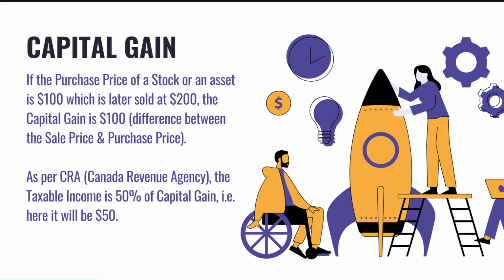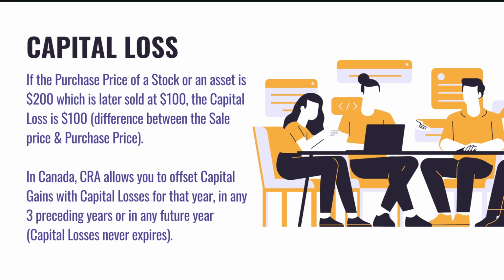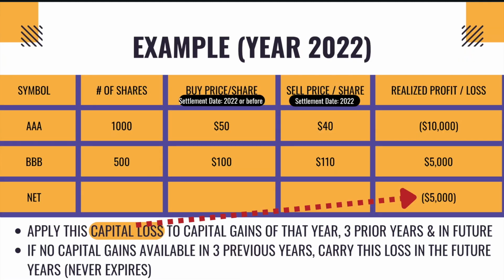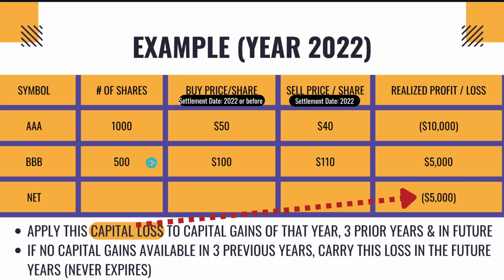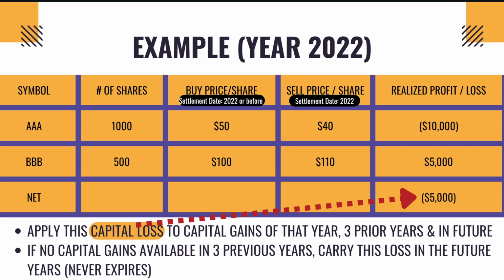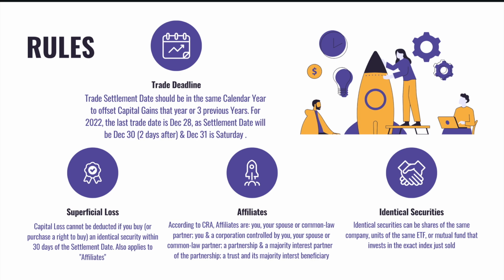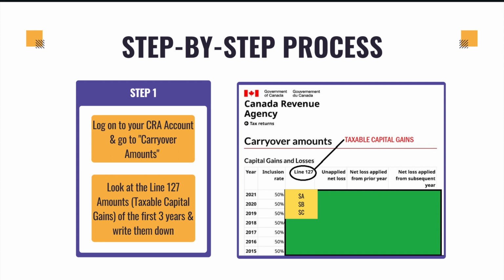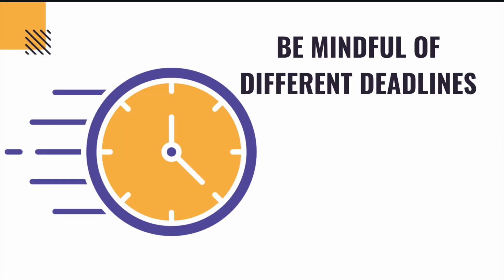🔴 Capital Loss vs Capital Gain - Tax Loss Selling - 3 steps - EXTRA CASH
The stock market is down. Find out if you can recover some losses using this strategy. How does it work, what are the rules, and what steps do you need to follow? This video explains it all!

🔥 MY BOOK 🔥
"Make Money Trading Leading Stocks"

You are all awesome :)

David Das - The Number Guy, Ph.D.
Retired Engineer, Investor, Author, YouTuber

💎 MY SHORT STORY 💎
I have been a DIY (Do It Yourself) investor in the stock market since the late 1990s. I have a Ph.D. in Civil Engineering and I retired from my corporate job in 2015.

FAMILY TAX RECOVERY
See if you’re eligible for hundreds in excess tax refunds! . No refund = No fee

I am not a financial advisor or a tax consultant. Under no circumstances, the information is considered a recommendation to buy or sell any stocks, options, or any other securities. Please do your own due diligence, research, and analysis and consult with your registered financial advisor before making any trading and investing decisions.

Losses are bound to happen in the stock market. There is a high risk in options trading. Minimize losses with proper position sizing and apply sound money and risk management rules. If you are new to trading, please practice with a virtual trading account before investing real money.